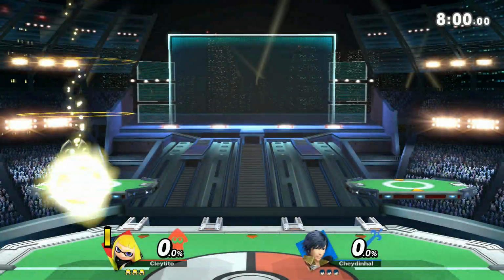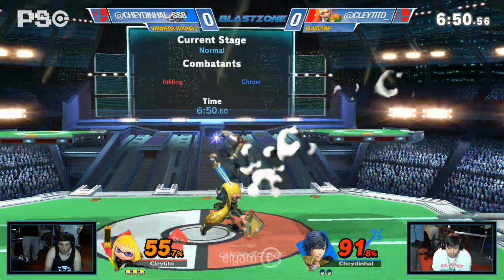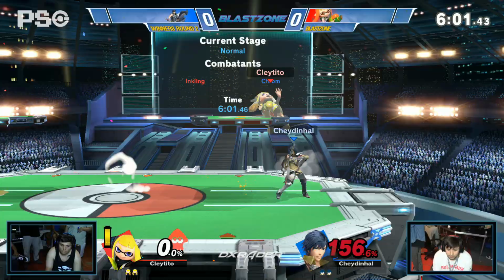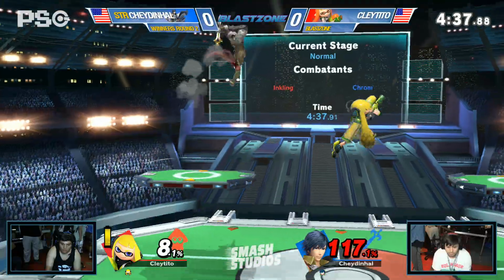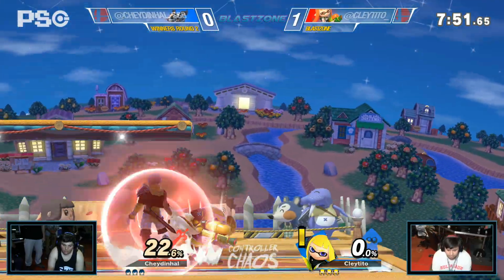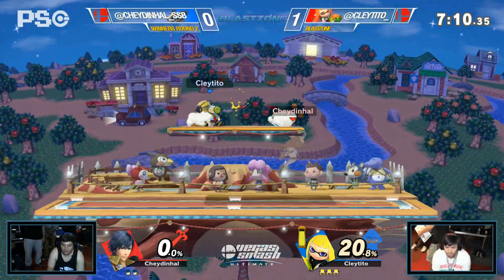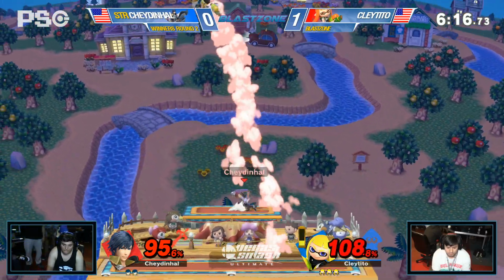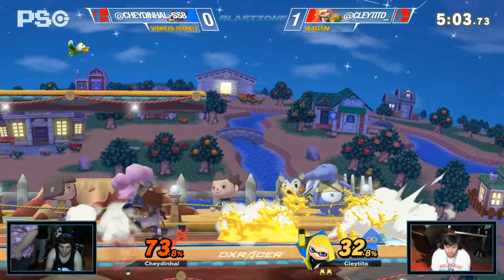PSG Blastzone: STR | Cheydinhal (Chrom) vs Cleytito (Inkling) - Winners Round 2